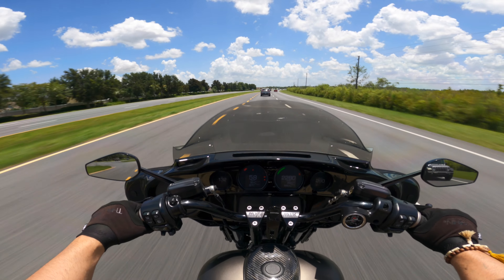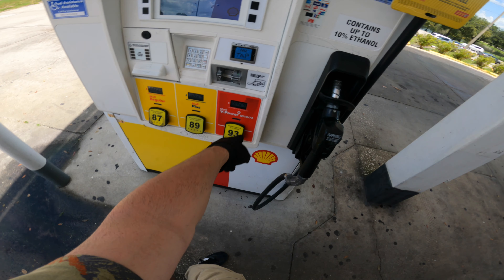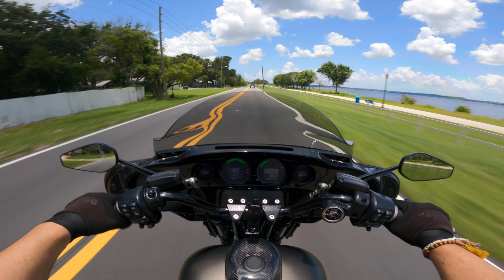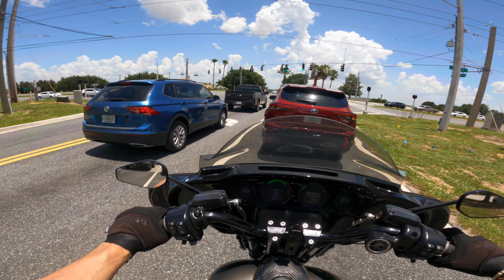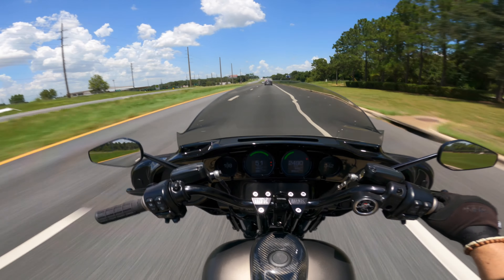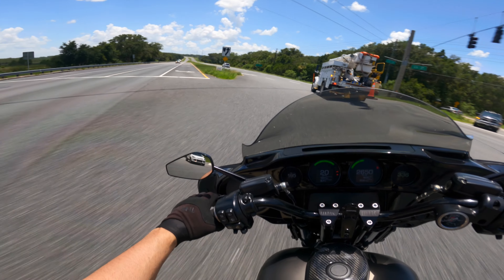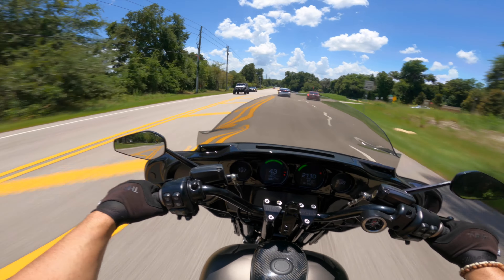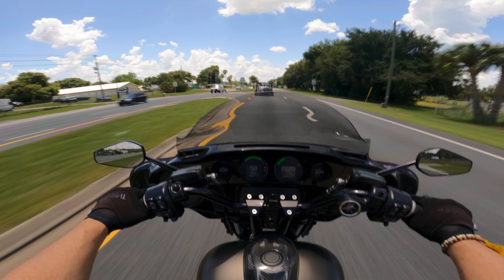Harley Davidson Turbo Kit Pros and Cons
Pros and Cons to getting a TURBO KIT for your Harley-Davidson. Many of you have reached out to me on here or other social platforms asking me what I think are the pros and cons to adding a turbo kit to a Harley-Davidson, so I figured, why not just make a video covering them.

If you're interested in getting a turbo kit for your Harley-Davidson check out this

Now in terms of the pros and cons of turbo charing your Harley-Davidson, well here they are.

PROS
1. The best bang for your buck. The performance you get, dollar per dollar, is unmatched. Building a "built motor" would cost you a significant amount of money if you're using good parts, and you're going to be in the 150hp and 150tq ballpark. To see the 170hp range, you're looking at $12k - $15k big motor builds.
2. Turbos sound amazing! You sound like you're riding around on a fighter jet, it just sounds so badass.
3. The looks of a turbo kit are just sexy AF. Having a turbo kit on your Harley is like a magnet for people to stare. Literally, every, single, stop light, people are staring. Everyone complements how cool it looks and asks what it is. People love to hear them rev.
4. For most bike owners, especially the Twin Cam family, the only way to see some serious horsepower numbers is a turbo kit... unless you're building a drag bike for the street, which isn't going to play nice in traffic or around town.
5. Rideability with a Harley turbo kit is just so easy and smooth. When you want to unleash the beast, it will feel like you have infinite horsepower on tap. And when you just want to cruise or you're in traffic the bike is super chill.
6. Gas milage for me has gone up. A separate video will be coming out soon on it, but I'm gotten better gas milage with having the turbo kit.

CONS
1. The sounds of a turbo kit on a Harley-Davidson is not everyones "cup of tea". Some people prefer the raw engine sounds of the Harley Twin Cams and the M8's.
2. The looks of a Harley turbo kit are not liked by everyone in the community. "Beauty is in the eye of the beholder".
3. The cost of a Harley turbo kit is not cheap if you have a big motor (anything above a 114ci). While stage 1 turbo kits are economical, a stage 2 kit will run you in the ballpark of $10k - $12k depending on if you want something completely custom or not. With that being said, you'll be in the ballpark of 200hp - 220hp depending on the tuner and the supporting mods you used to build your big motor.

Make sure if you're interested in a Turbo Kit for your Harley-Davidson, let Trask Performance know I sent you and they'll take care of you. 🤘🏼